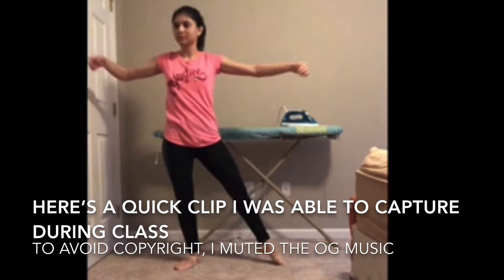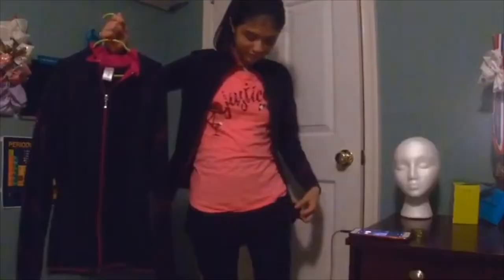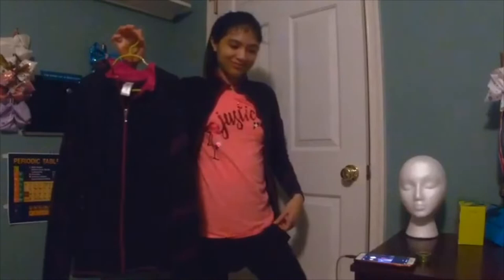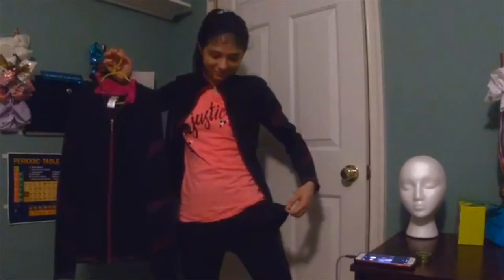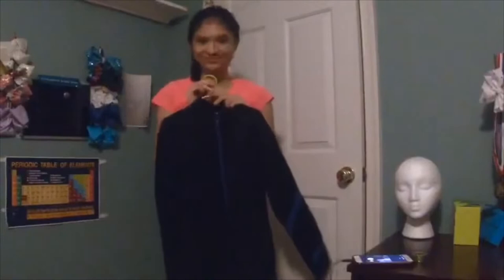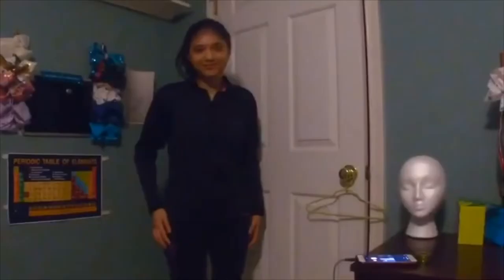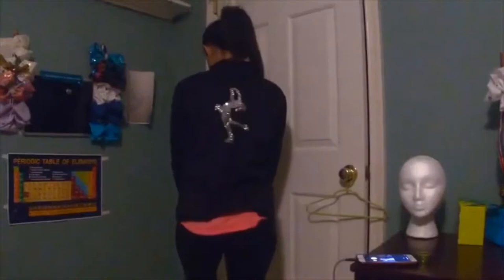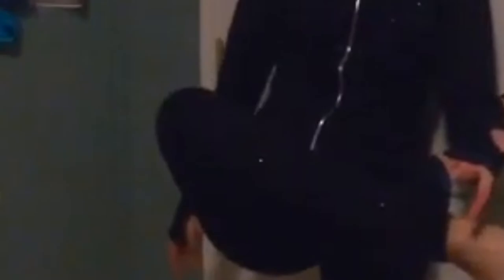My Skate Practice Outfit Collection | NicoleTopics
After watching like 5 leotard collections and my skating dress collection videos, I decided to make this kind of video showing you guys what I may wear to my practice and classes! I've been feeling inspired lately XD